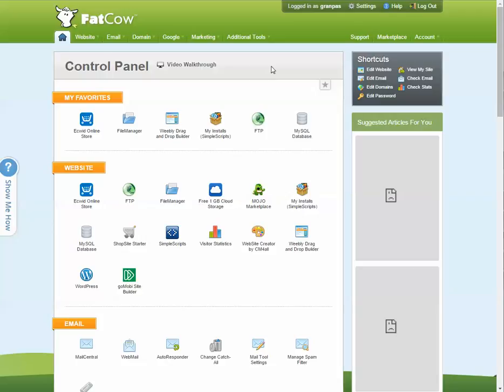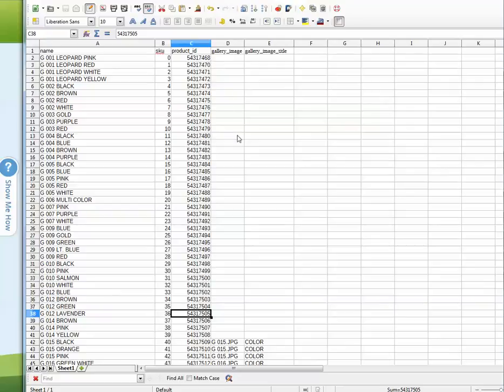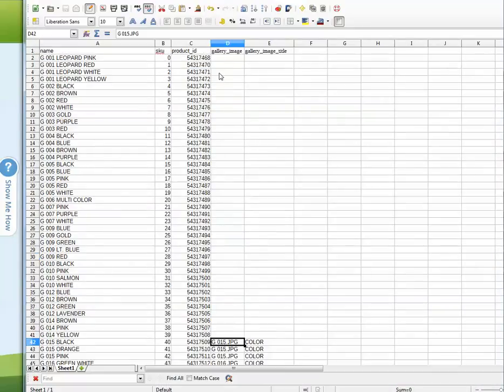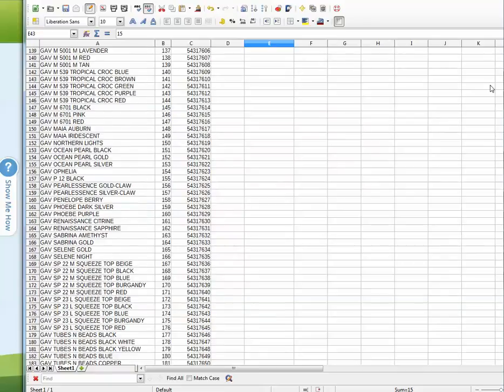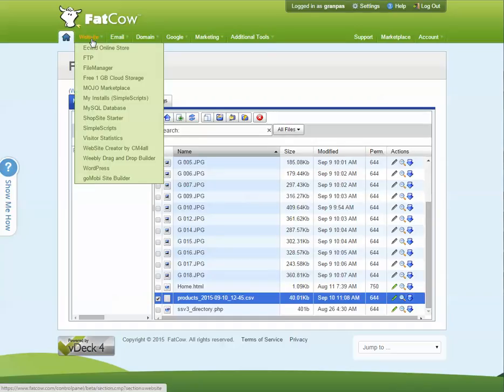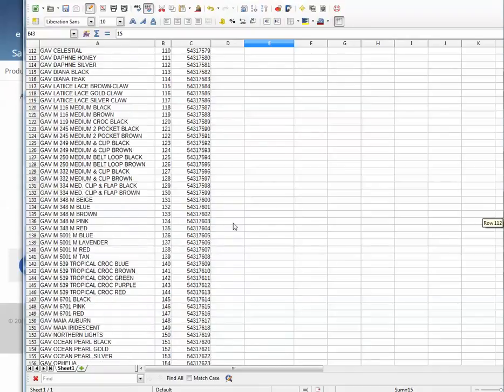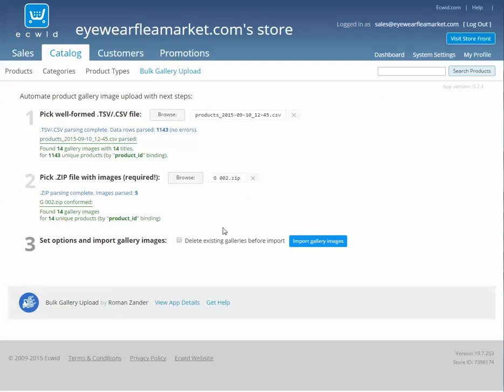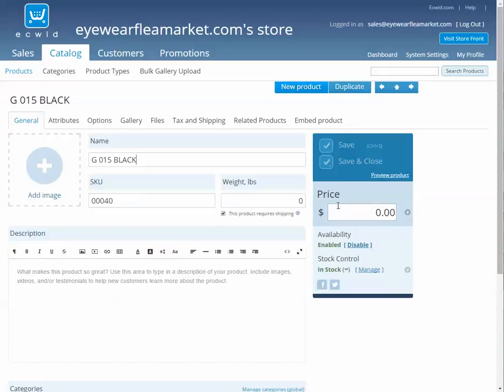ecwid product bulk upload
using ecwid bulk product image uploader to upload many pictures for your gallery items at once